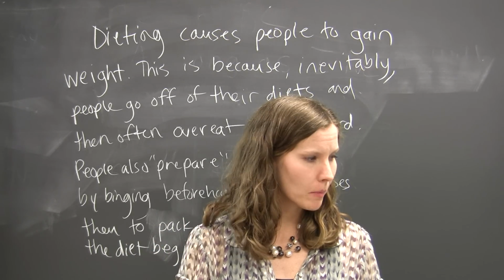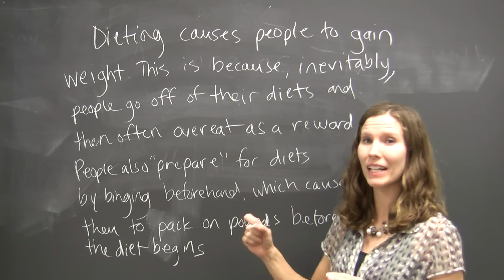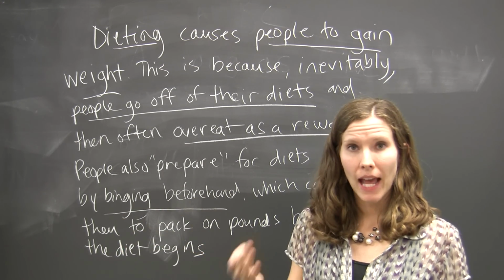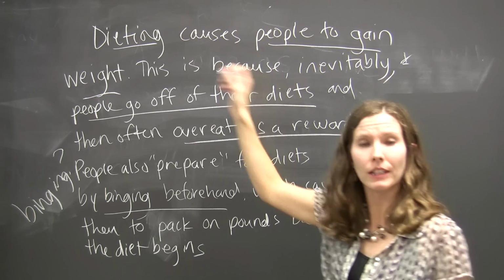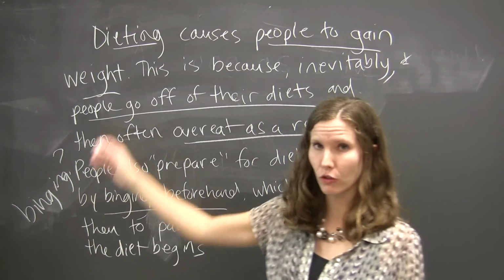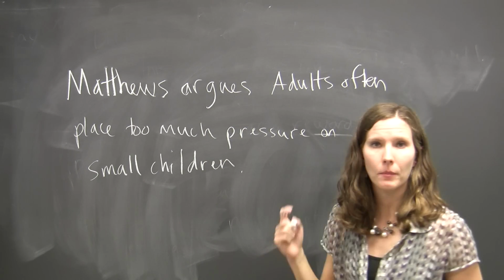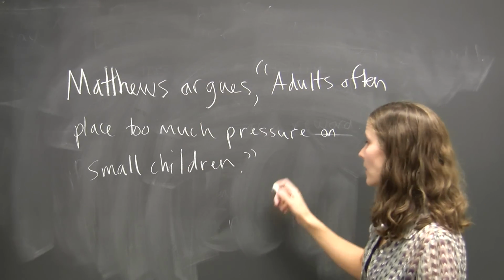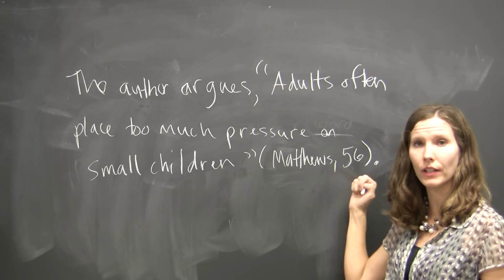Essays - Chap 4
Reading strategies.